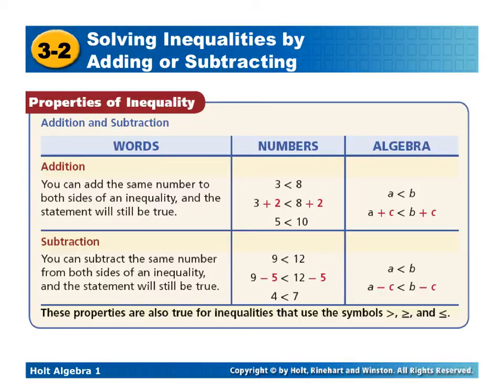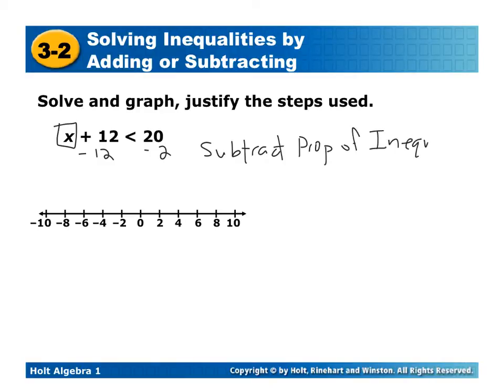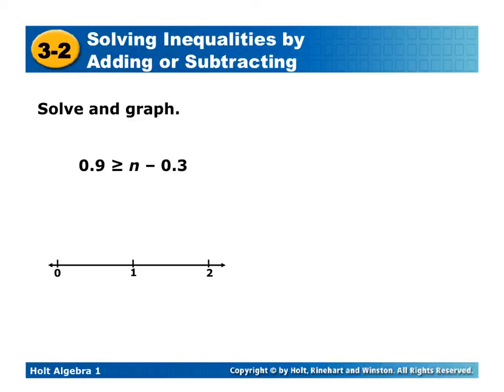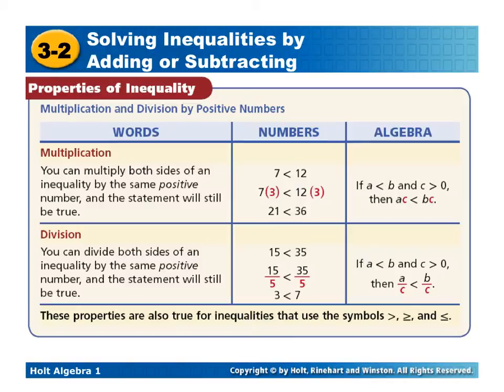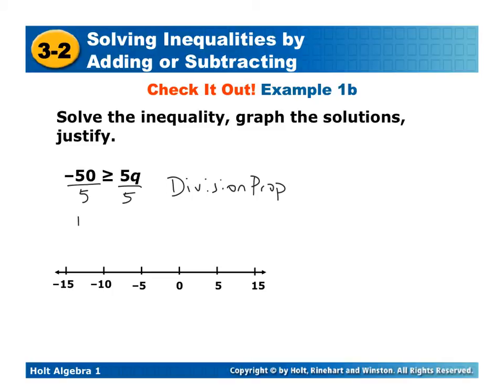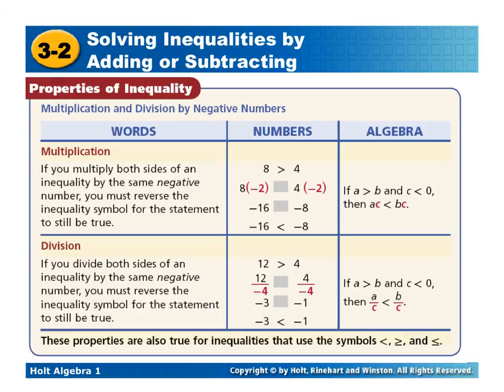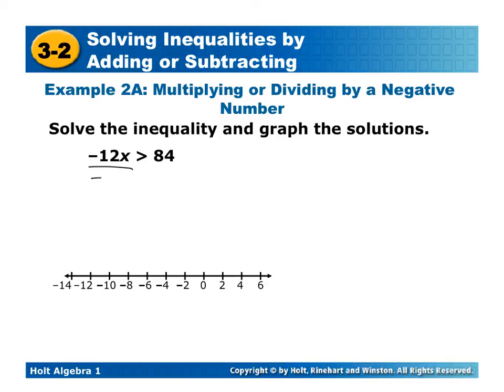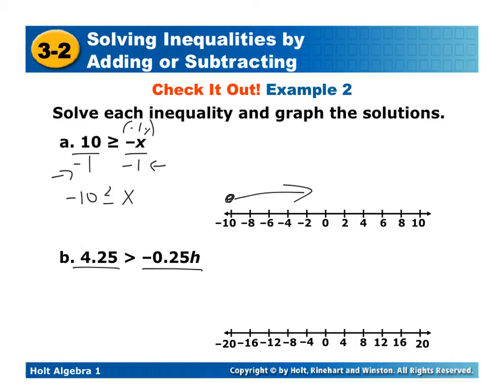Alg One Step Inequalities